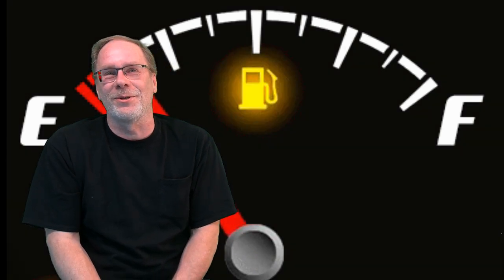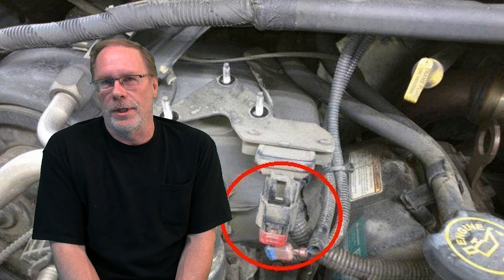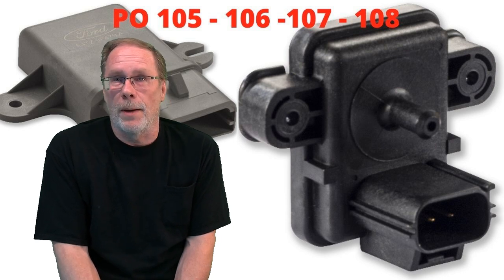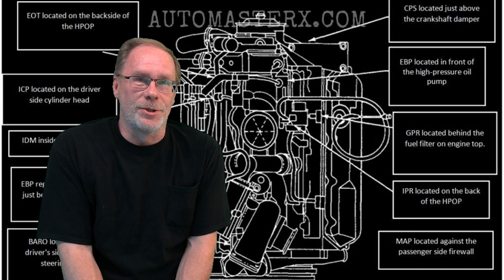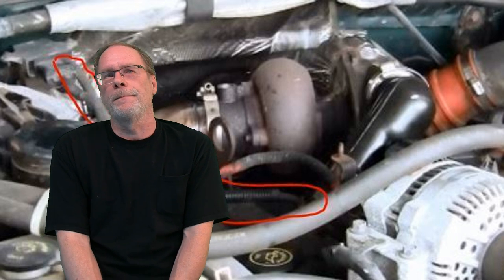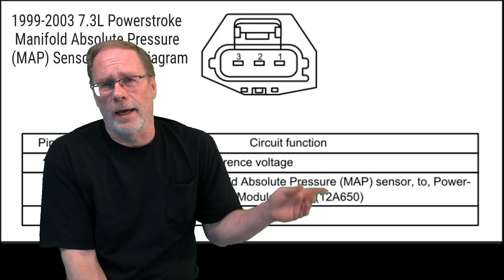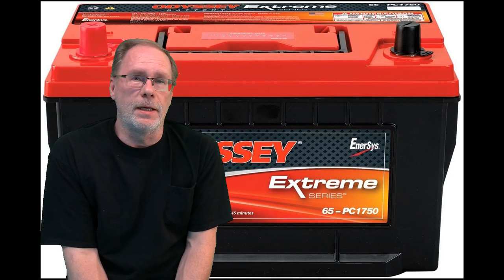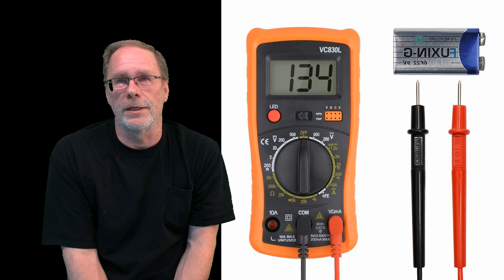7.3 POWERSTROKE MAP SENSOR Manifold Absolute Pressure (MAP)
7.3 POWERSTROKE LOSS OF FUEL MILEAGE, POOR RUNNING, BAD IDLE,TRANSMISSION ISSUES.
STOP IN TODAY AND LEARN ABOUT POWERSTROKE MAP SENSOR

PO 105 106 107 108

/ Manifold Absolute Pressure (MAP) PART NUMBERS BELOW !

MAP Sensor 99-03
Part Number:
    F8UZ9F479BA

MAP Sensor 94-97
Part Number:
    F4TZ9F479A